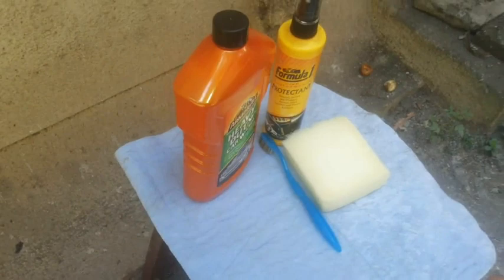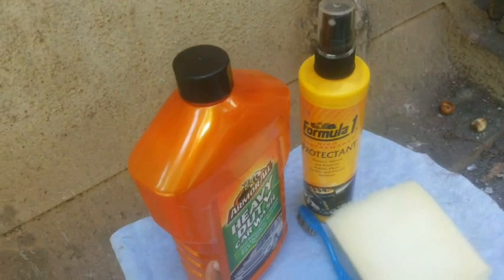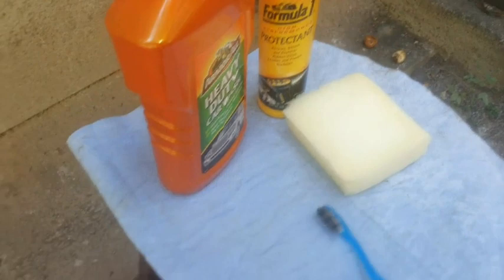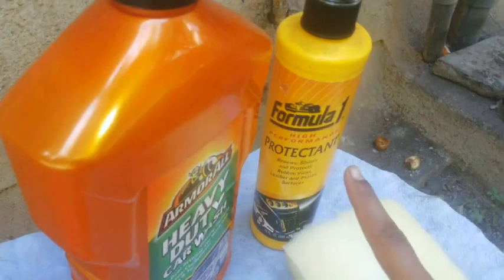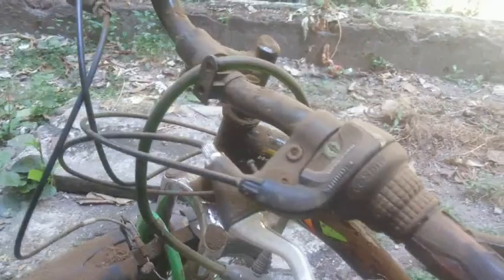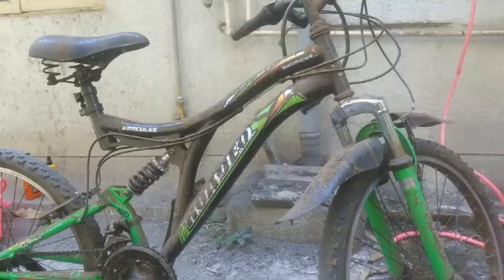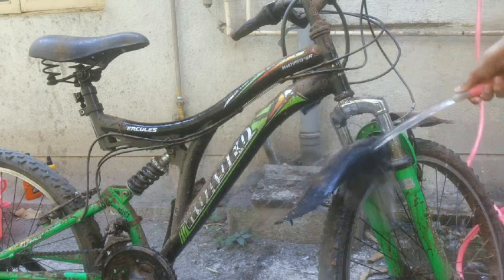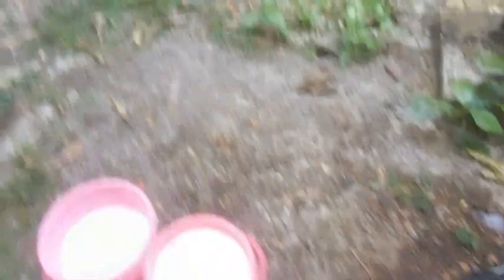How to wash cycle properly